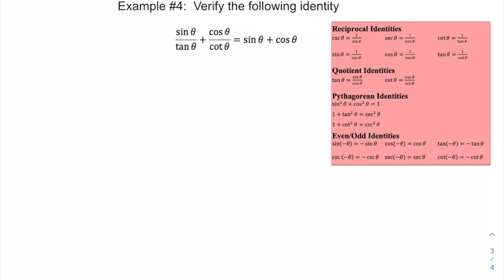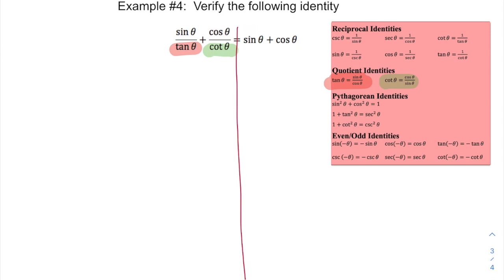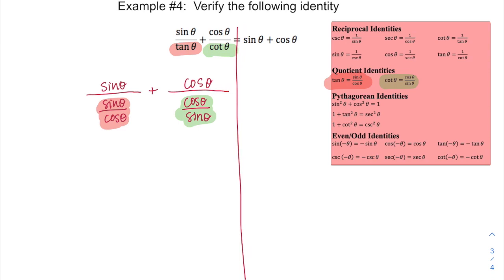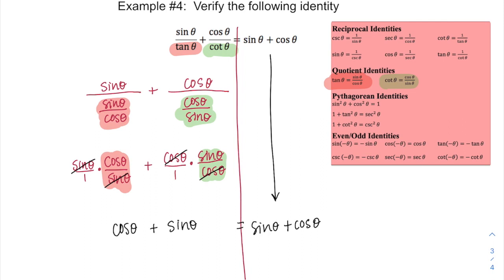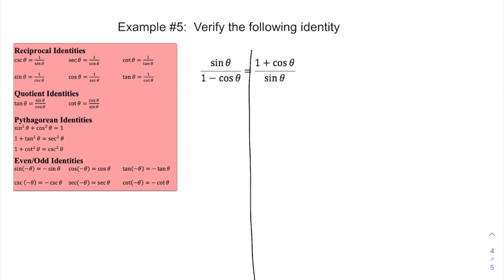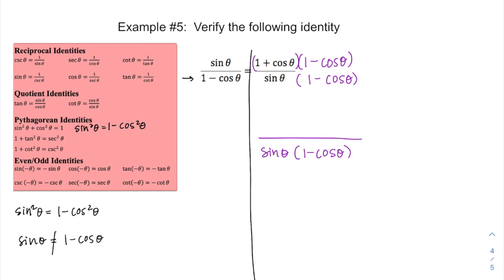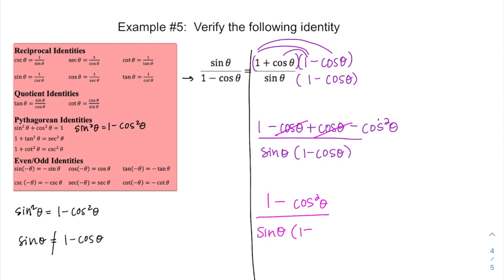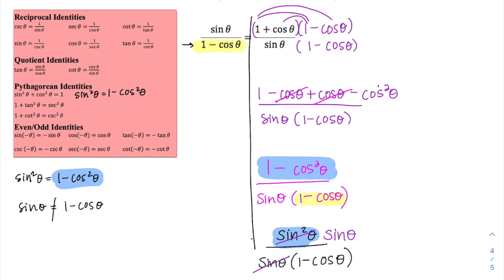AAlg2 - Verifying Identities - Example #4, #5